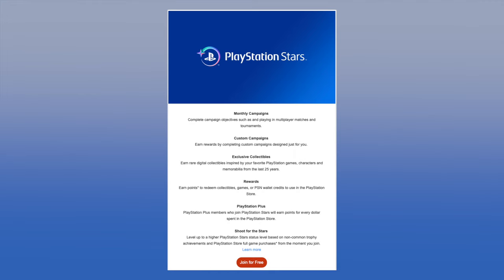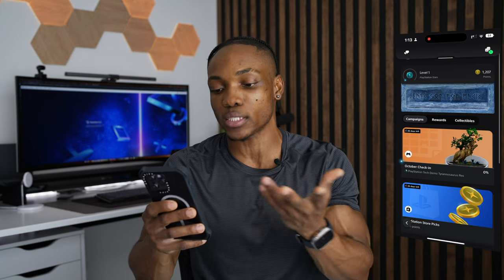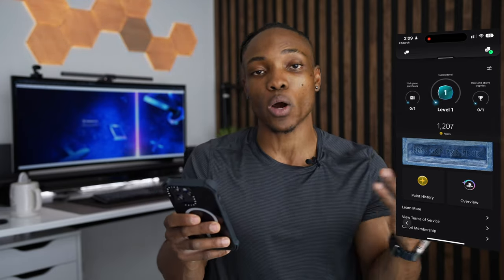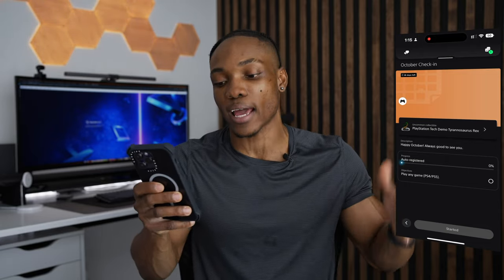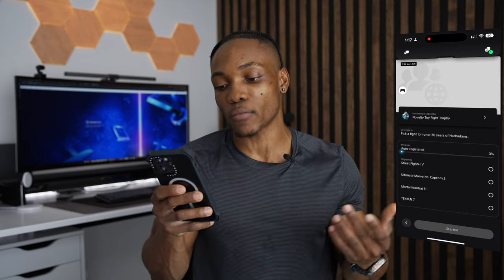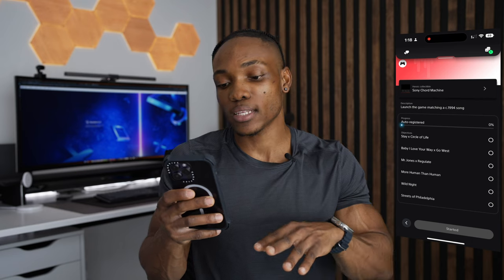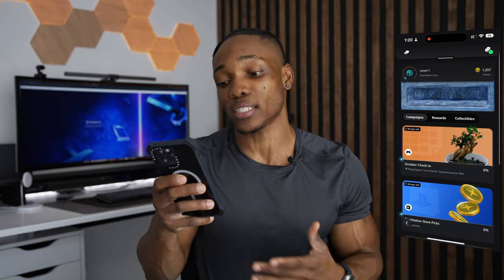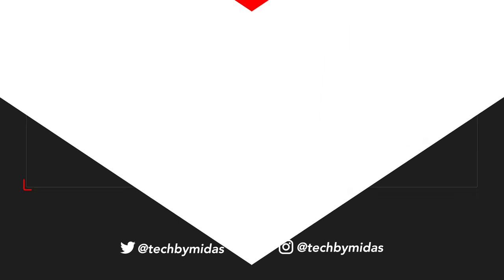Playstation Stars: Everything You Need To Know!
Here's everything you need to know about the new Playstation Stars loyalty program!